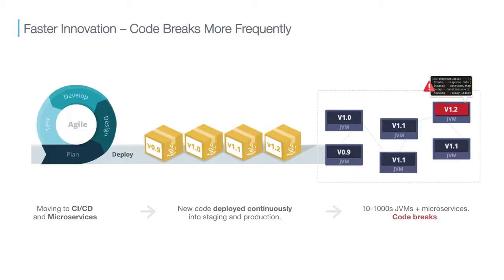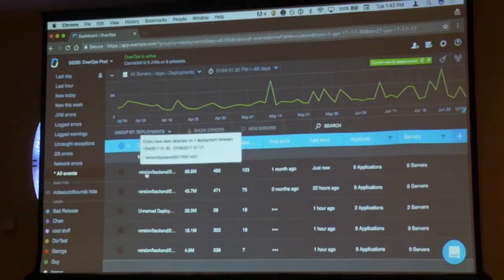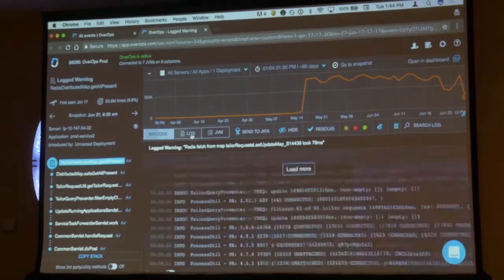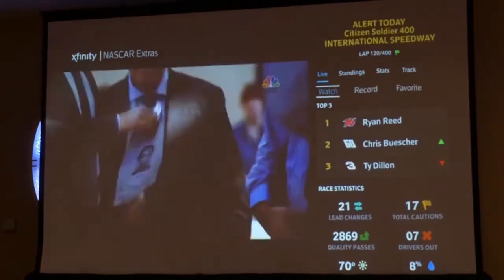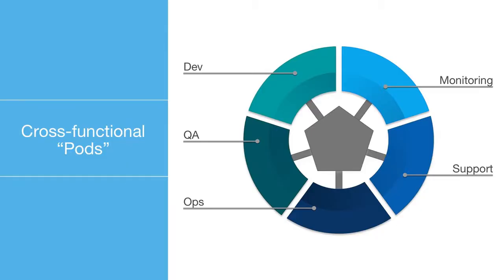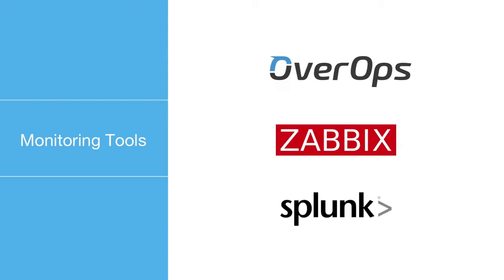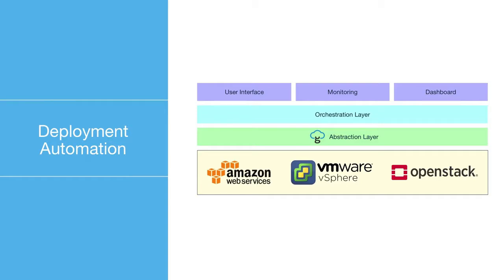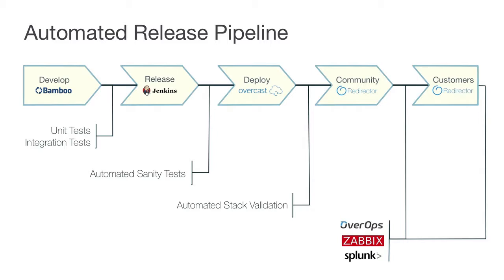QCon NY - How Comcast Automates Deployments With OverOps (John McCann)